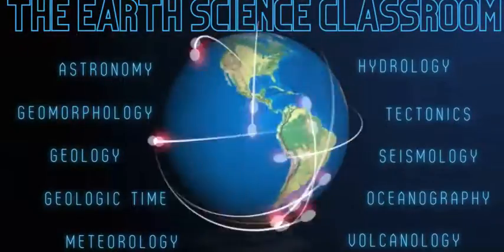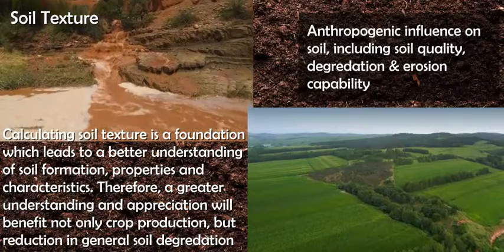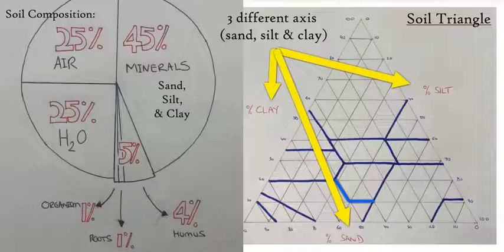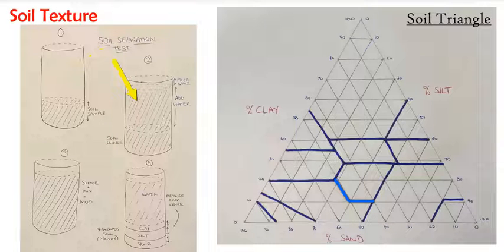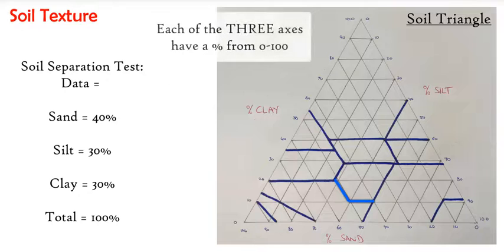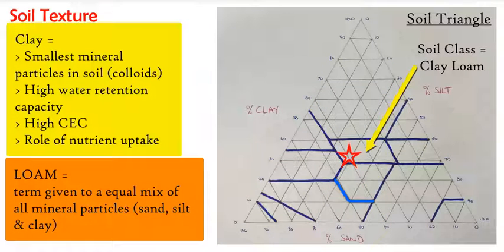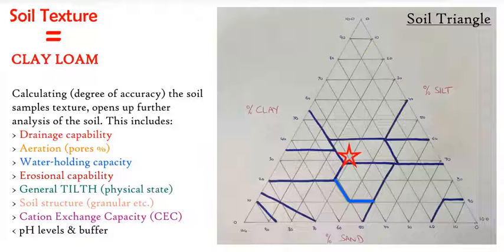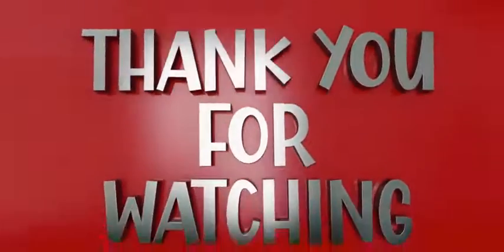Finding Soil Texture Using A Soil Triangle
This video is part of the APES Unit 4 review series. The video discusses soil composition in regards to mineral particles, and the role it plays in creating different soil textures and characteristics. Soil texture is calculated using the soil triangle.